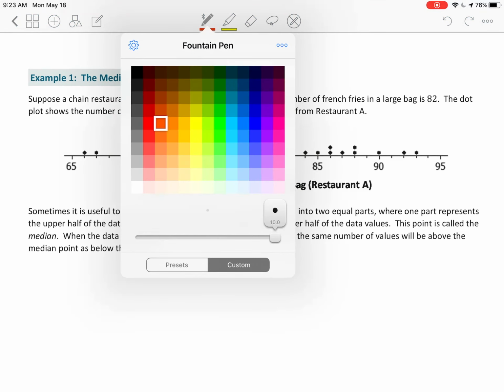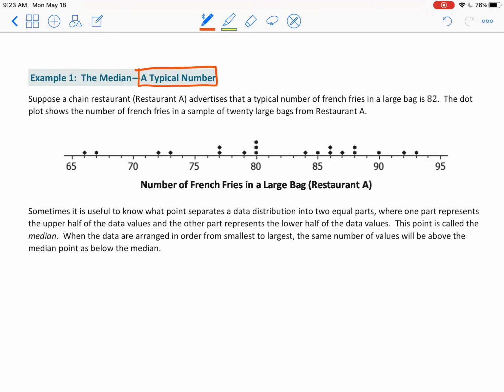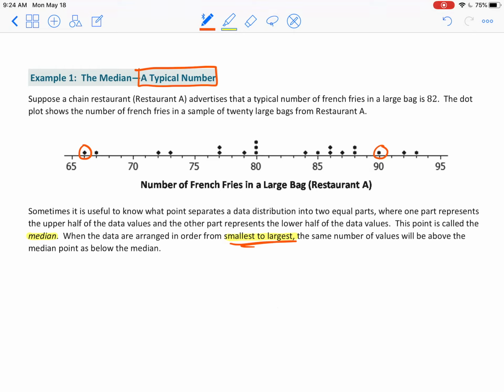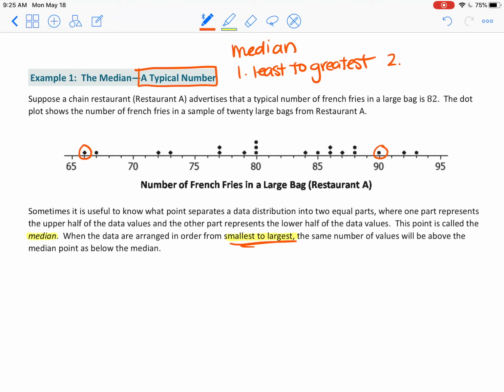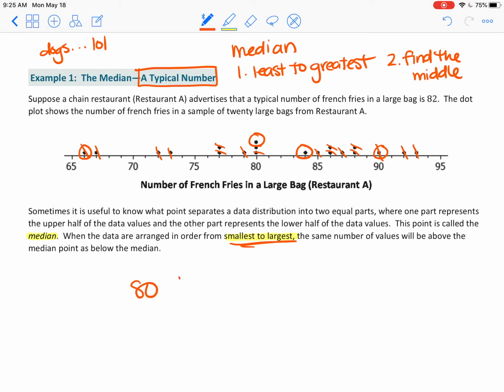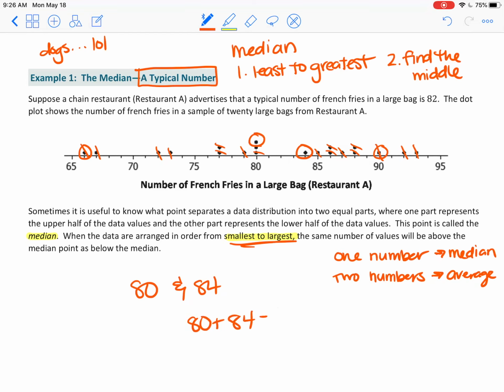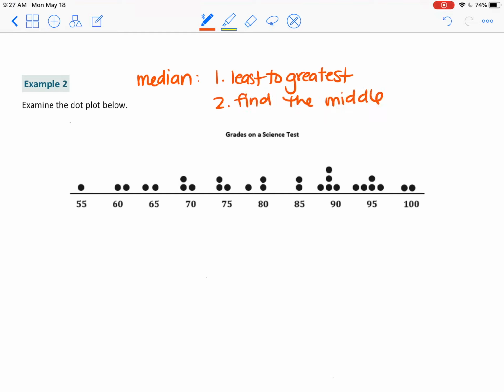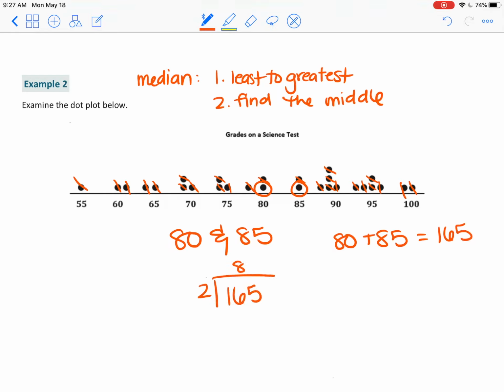Median, Why Don’t You Just Meet Me in the Middle?